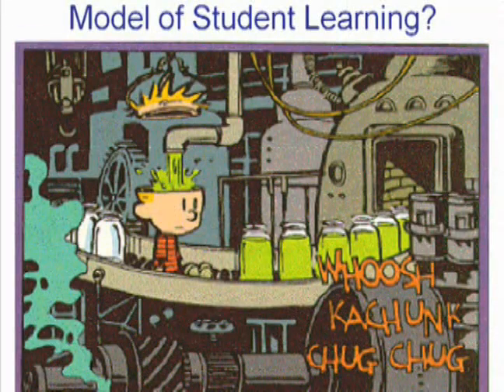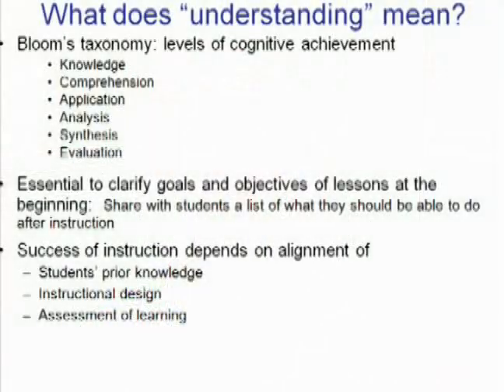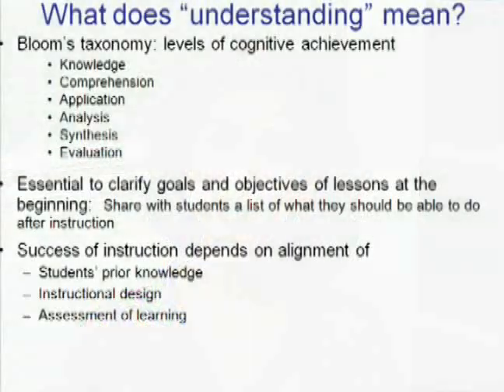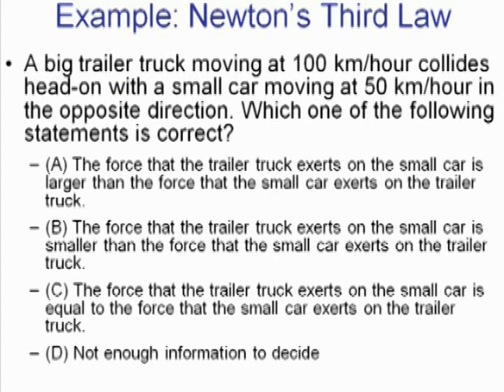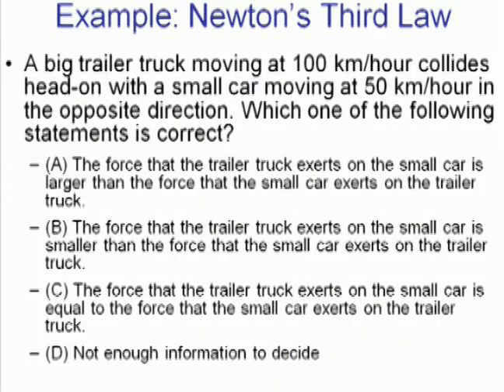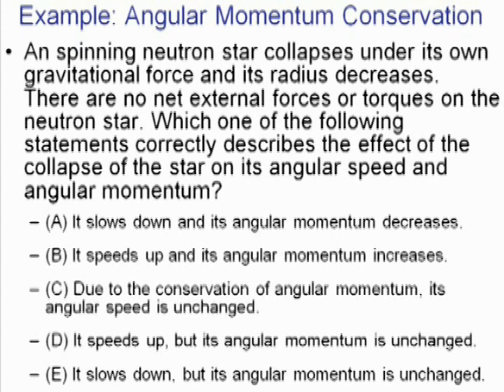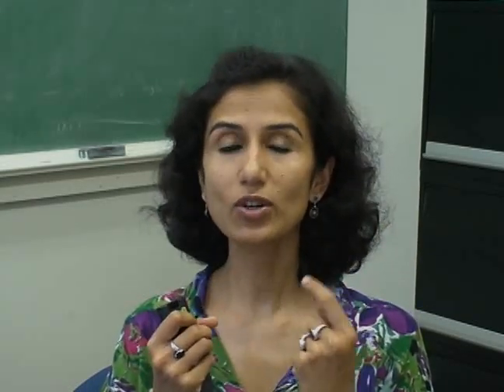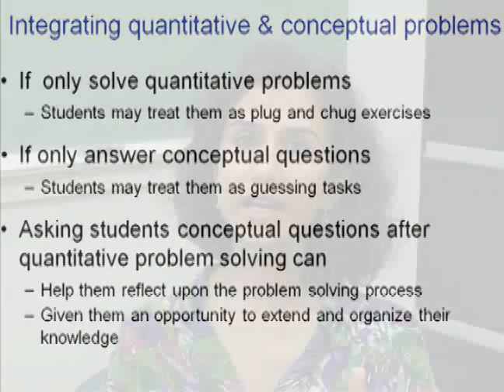Physics with Chandralekha Singh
Discussion of physics TV and interactivity.